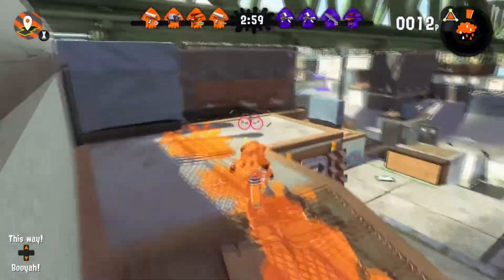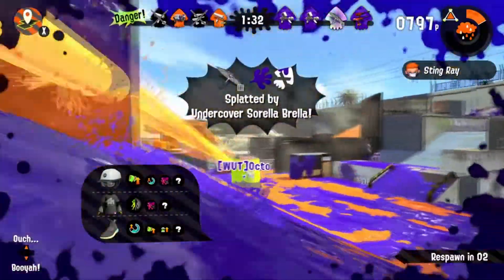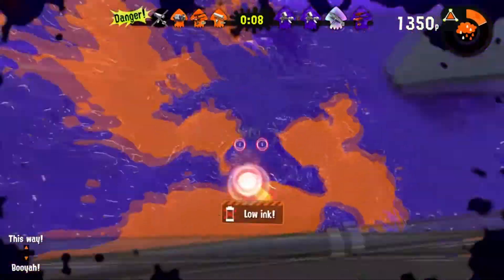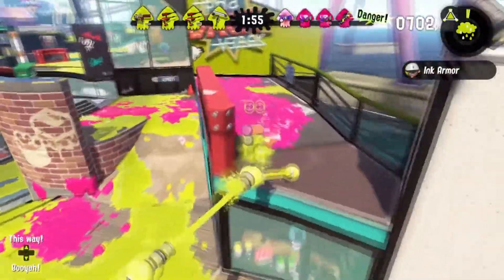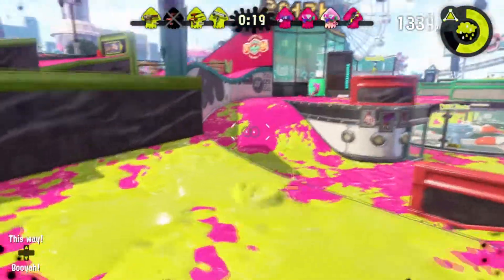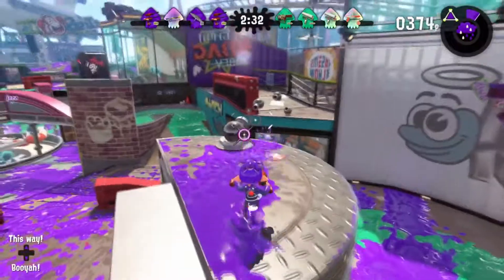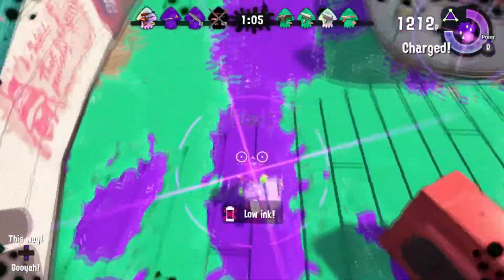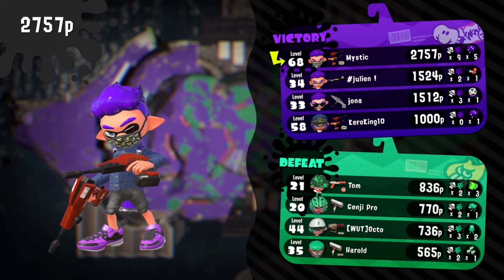THE CUSTOM DUALIE SQUELCHERS ARE AMAZING (Splatoon 2 New Weapons)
► In this video I bring you some brand new gameplay of the Custom Dualie Squelchers, which I personally find to be amazing. They get ridiculously high amounts of coverage which is really nice for turf war, which is my favourite mode. For their set they have the Splat Bomb and Ink Storm, which both help with getting loads of coverage. Now so far all I've mentioned is coverage, but they're also really good at getting kills due to their ability to shoot really far. In our 2nd and 3rd games we also get to see some gameplay of the new map, Wahoo World, which is another thing I really like. I am not sure exactly what it is but something about the map is just really good. It could be that there are loads of different paths to go so even if you're losing really badly you can still sneak behind your enemies and get some coverage while they aren't there. It could be that it's theme is something we haven't really seen before. I don't know, but all I know is the stage is really good. In the future I will have an episode solely covering Wahoo World, so you can look forward to that coming sometime soon. Speaking of which, they're should be several more coming out today due to the new update!